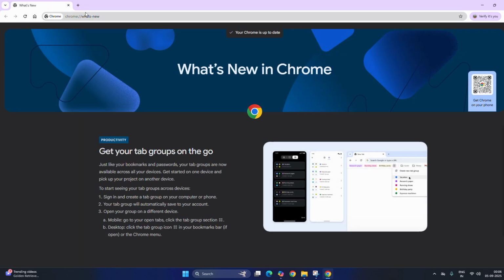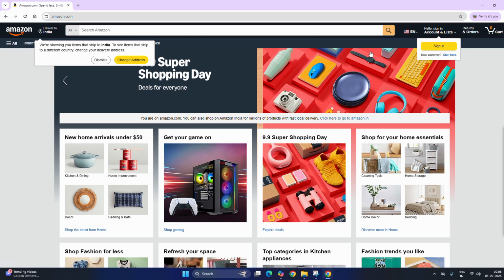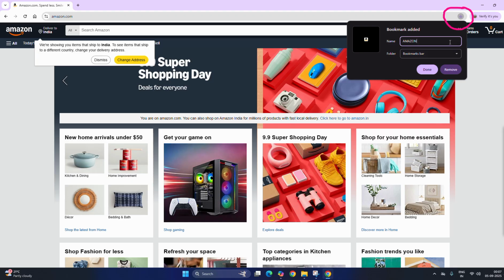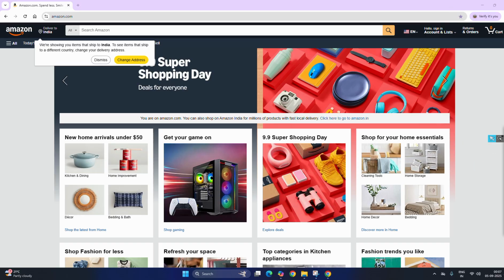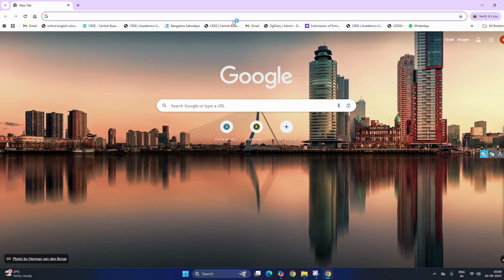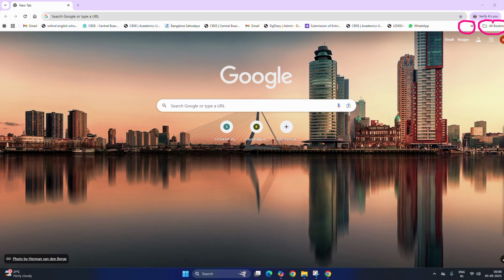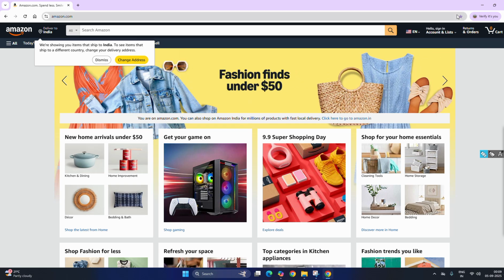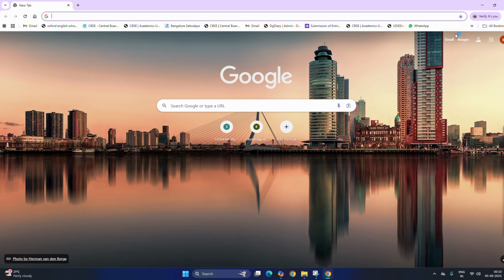“How to Add & Remove Bookmarks in Seconds 🔥 | Easy Tutorial for Beginners”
Description:

Want to save your favorite websites and access them anytime? 🌐 In this quick tutorial, I’ll show you exactly how to add and remove bookmarks in just a few seconds.

📌 Learn how to:
✔️ Add bookmarks easily to keep important pages handy
✔️ Remove bookmarks you no longer need
✔️ Stay organized and browse faster

Whether you’re a student, professional, or casual user, this guide will make your browsing super easy and efficient.